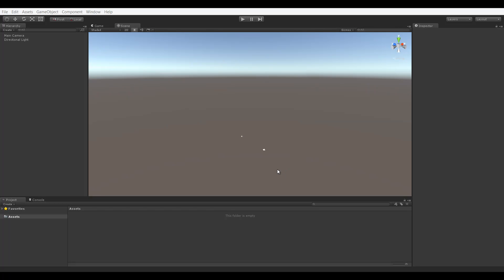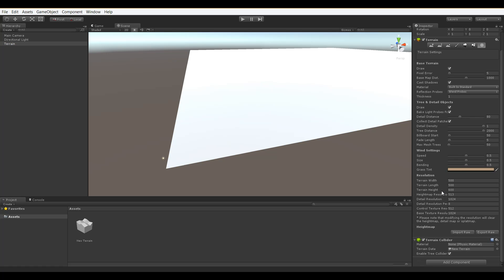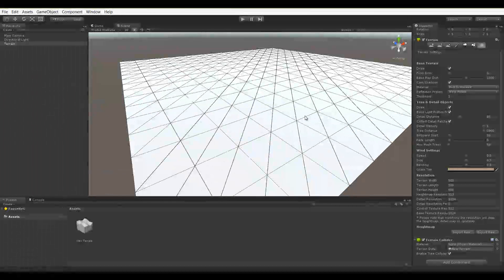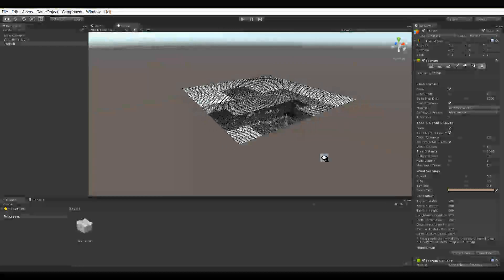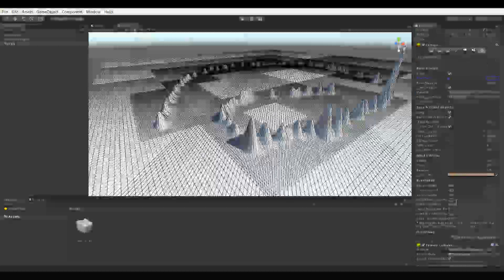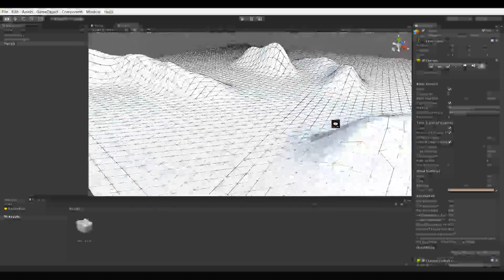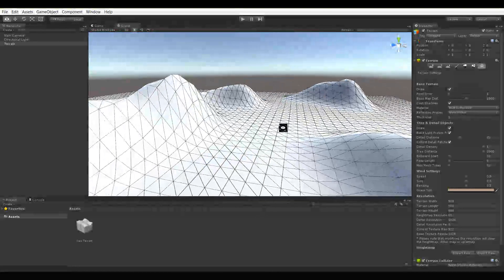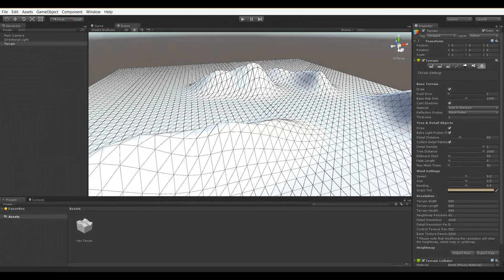Unity3D Terrain Resolution Overview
Quick overview of the basics of terrain resolution in Unity3D.